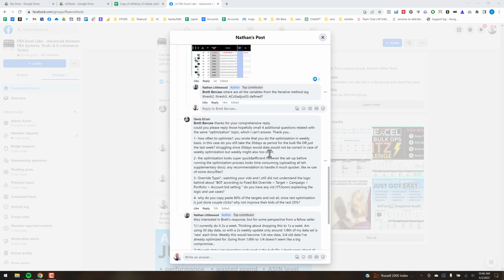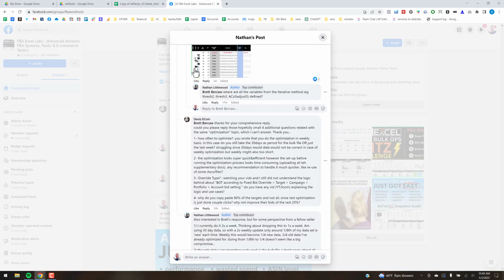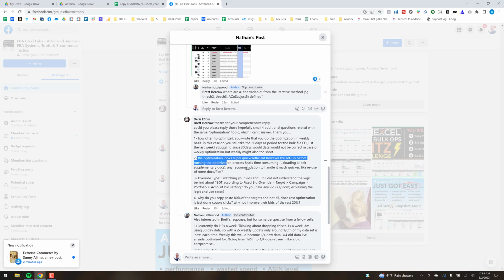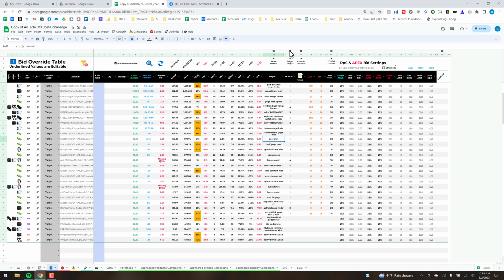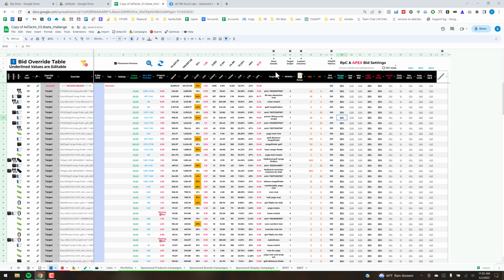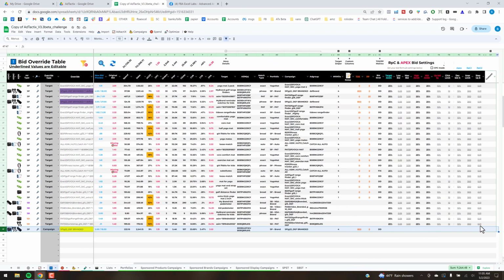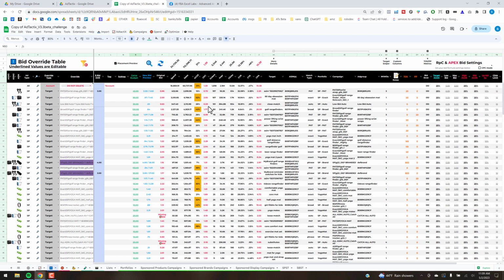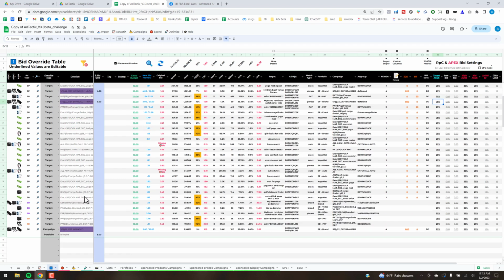FBAExcel AdTactix Bid Override Table Bid Precedence, Bid Formulas, and Bulk File Date Ranges Q&A